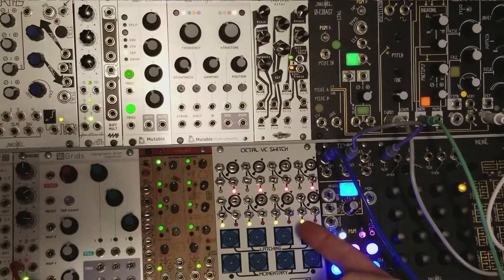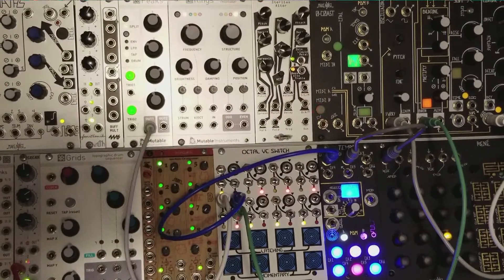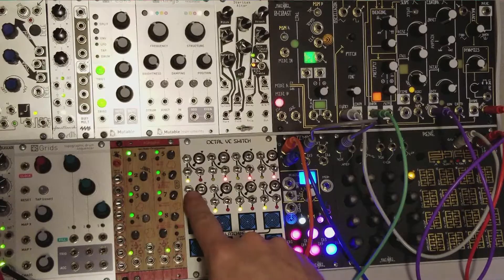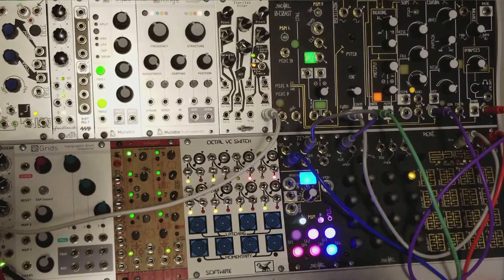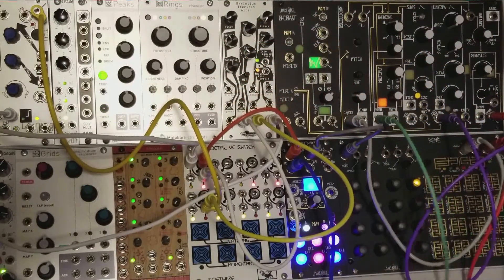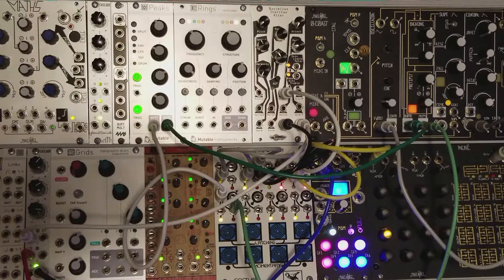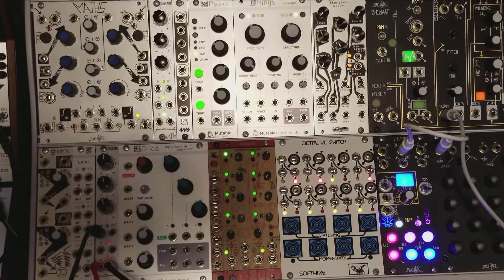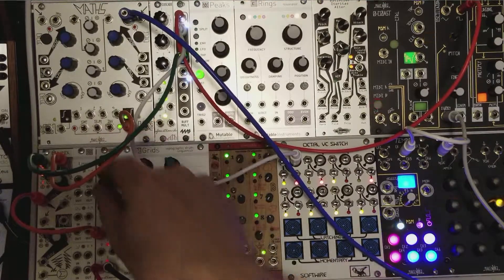Softwire Octal VC Switch Demo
A demonstration of the Octal VC Switch eurorack module from Softwire.